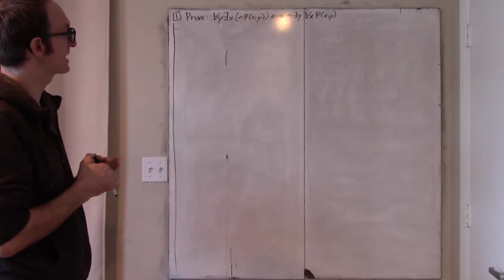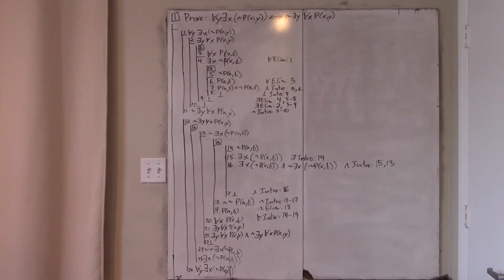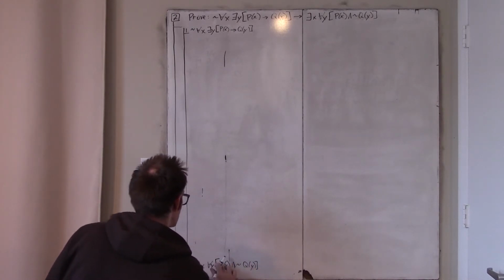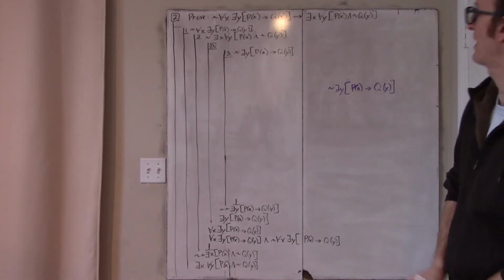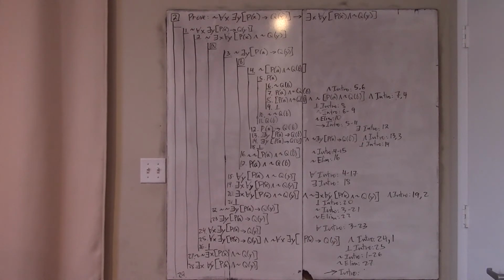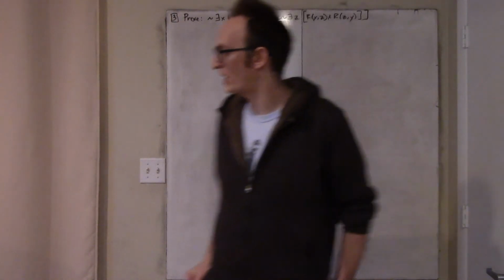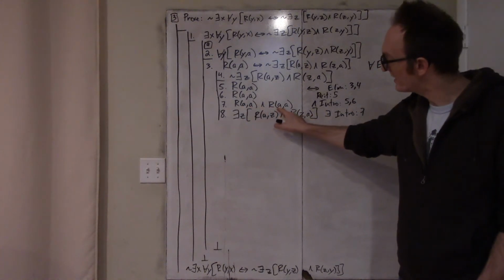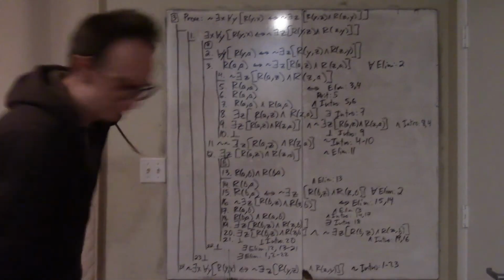Logic - 4 Fitch Style Proofs Packet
Logic - Rose - MBHS - Blair - Answers to another packet of Fitch-style proofs in predicate logic.
Part of a series: A Short Course on Natural Deduction: Fitch-style proofs for Propositional and Predicate Logic